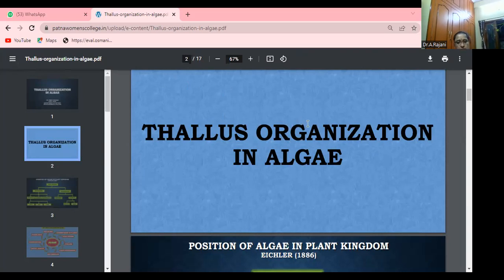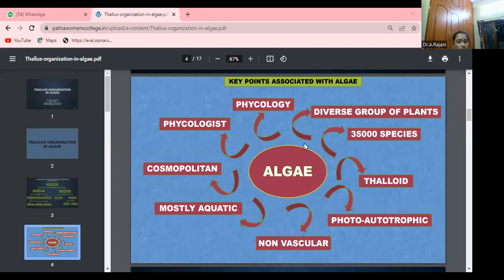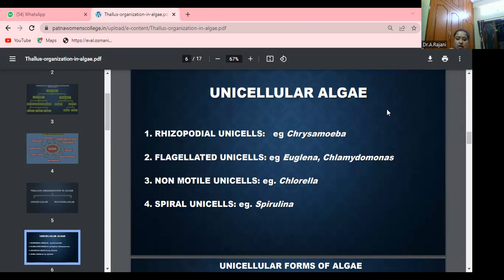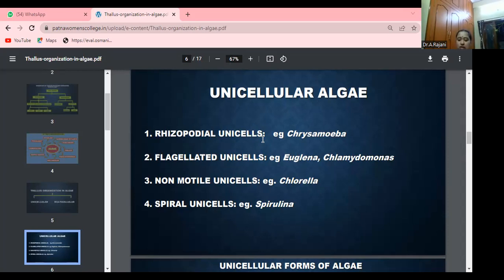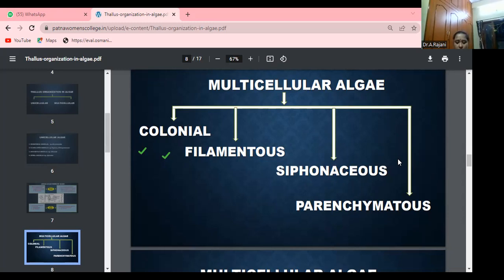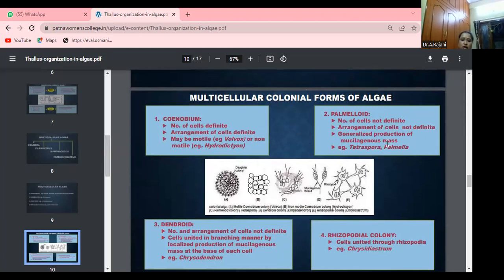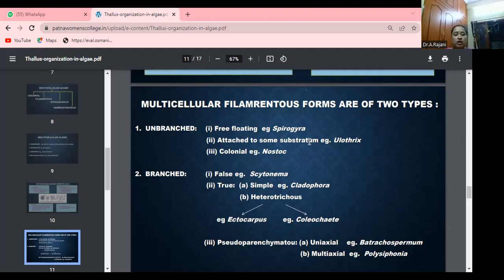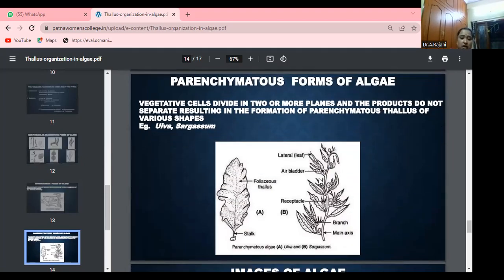BOTANY FREE ONLINE COACHING - PHYCOLOGY/ALGAE- THALLUS ORGANIZATION - CPGET-2022